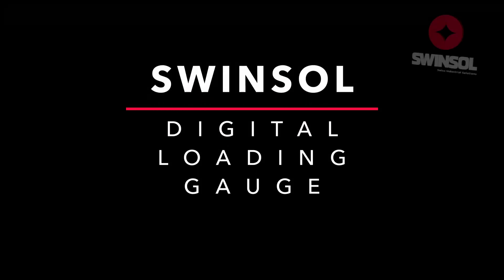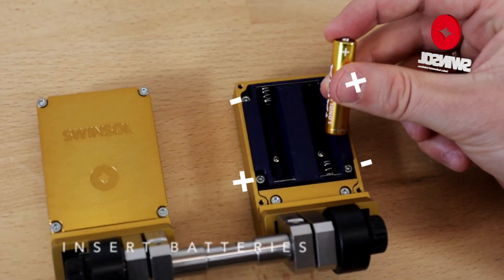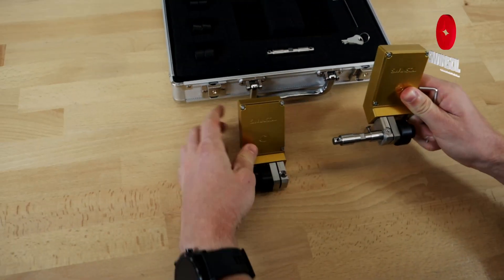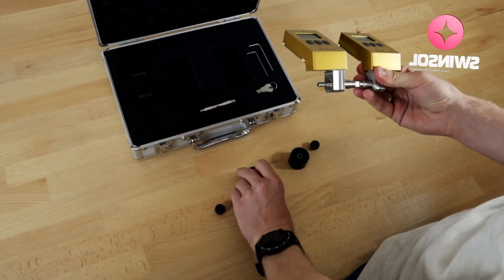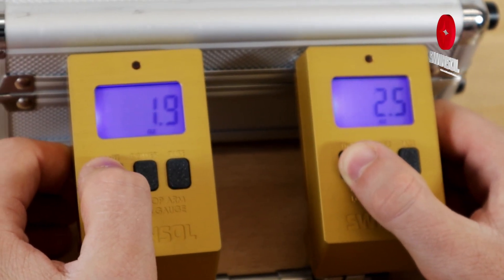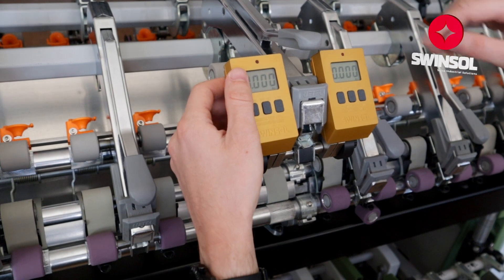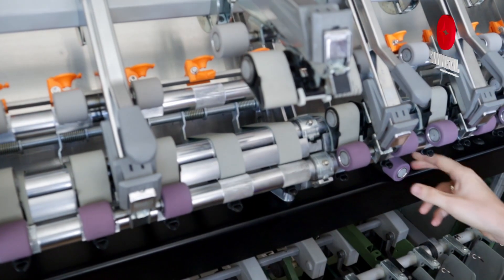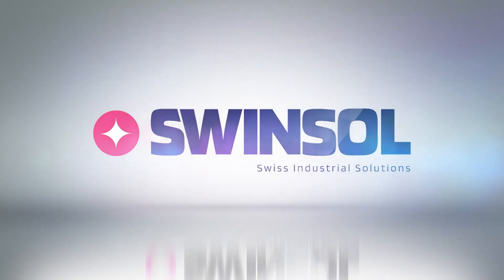A Guide to Using the Digital Loading Gauge for Optimal Results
Digital Loading Gauge – Easy to Use Measuring Device for Optimal Top Arm Pressure.

Leading technology, efficiency and proven solutions for spinners around the world.

With Swinsol, you have a highly reliable and process driven partner with excellent service and hands on mentality.
We focus on your results and innovate towards a better future.

0:00 - Introduction & Case Content
0:24 - Battery Change
1:00 - Shaft Change
1:31 - Roller Change
1:55 - Buttons & Functions
2:23 - Installation & Measuring & Removal
3:27 - Advantages & Cautions